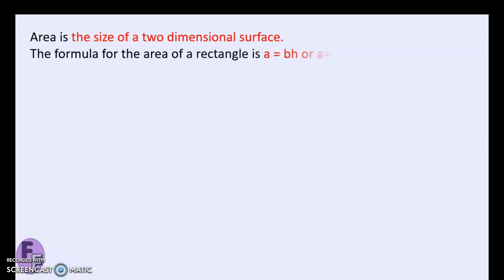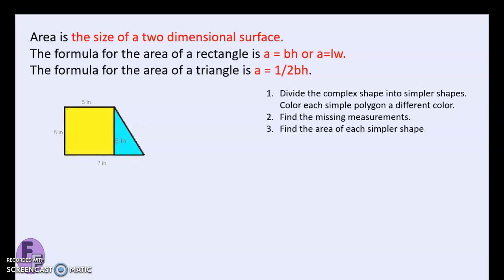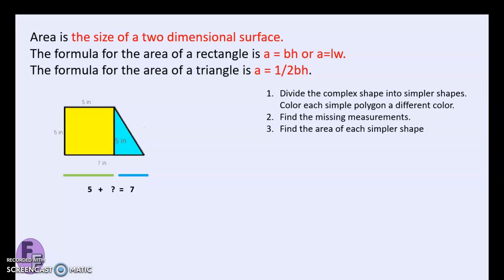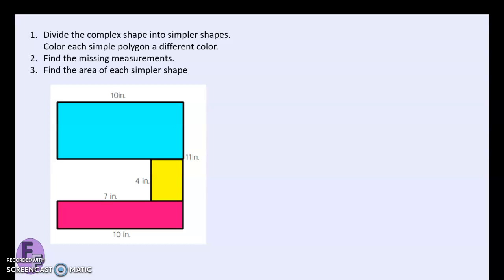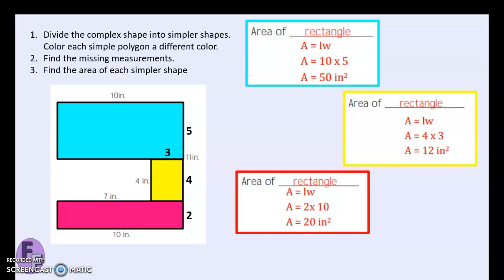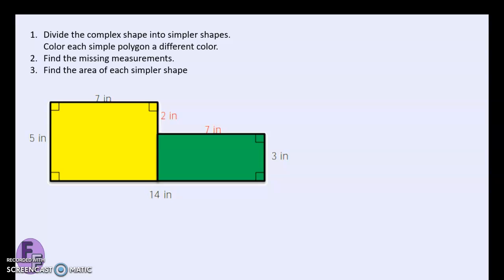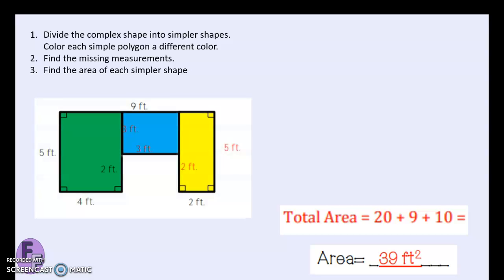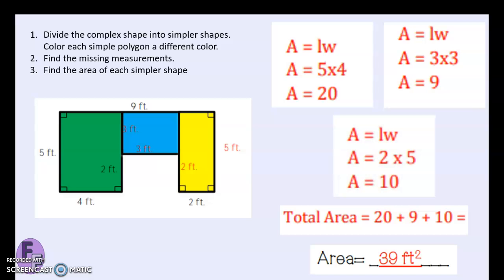Area of Irregular Shapes